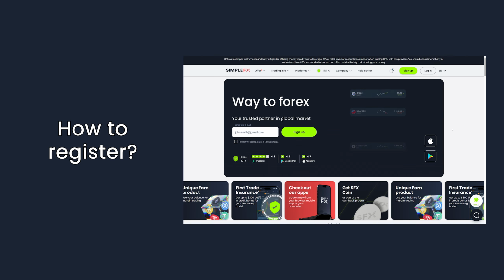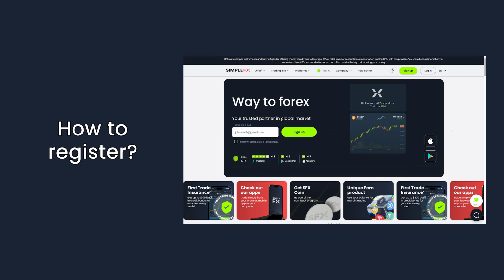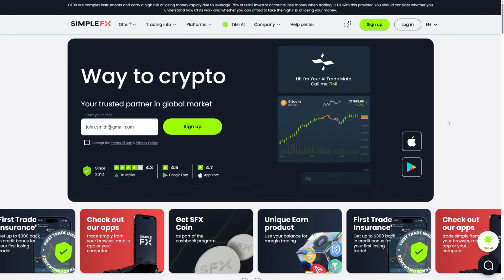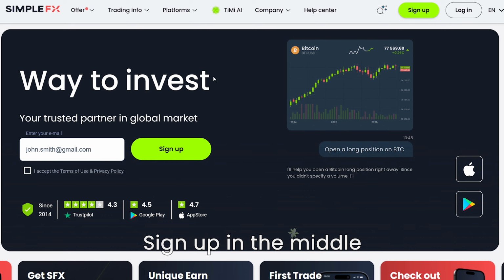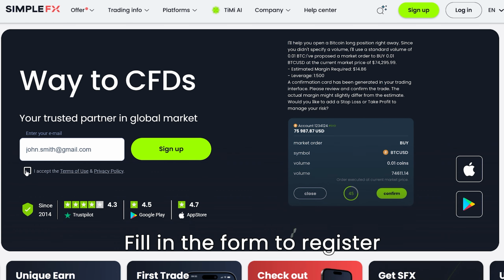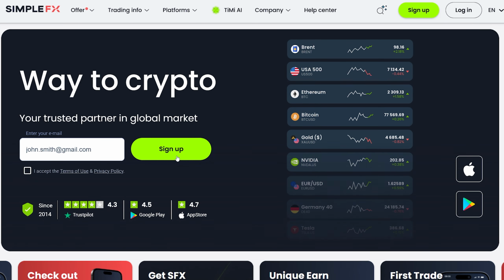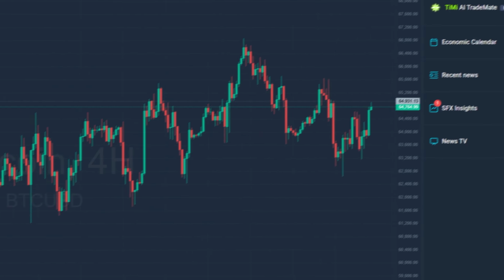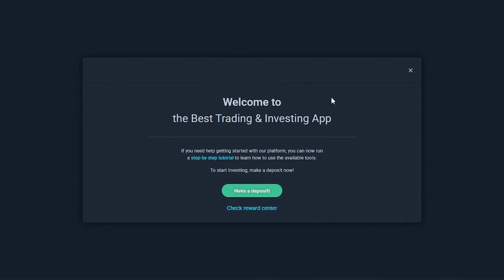How to Register & Create an Account - SimpleFX Tutorial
Want to start trading your favorite assets but think the sign up process is long and complicated? This quick guide shows you how to open your free account on the live SimpleFX platform in just a few clicks.

We walk you through the simple registration page, from entering your basic details and choosing a secure password to accepting the platform policies. You will also see how to complete the final step of verifying your email to fully activate your new trading profile.

Watch the video to complete your setup and join the global SimpleFX trading community today.